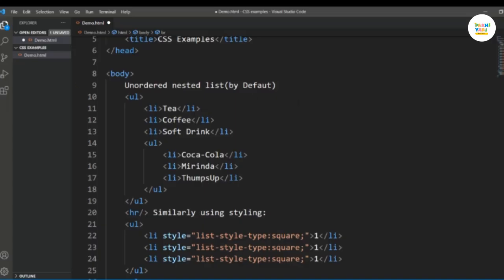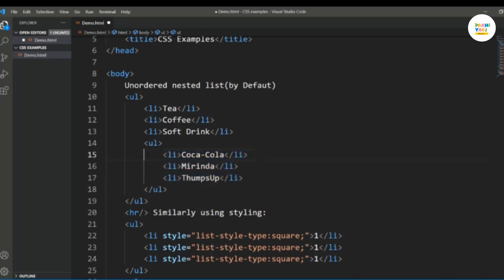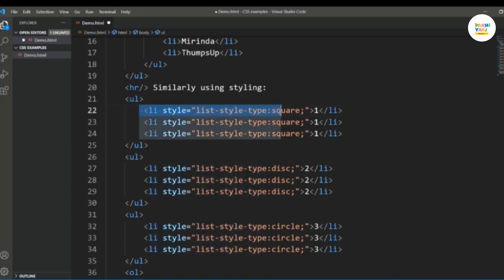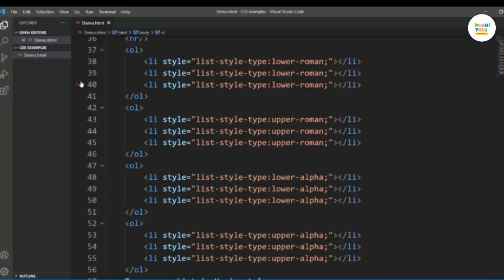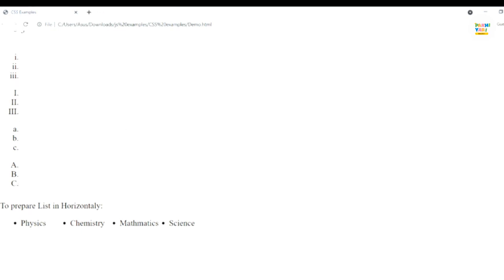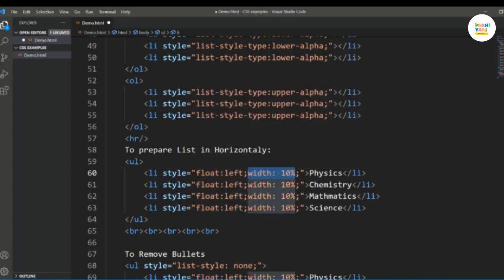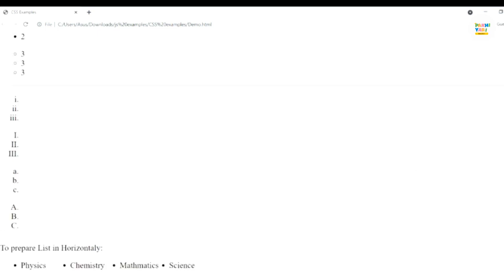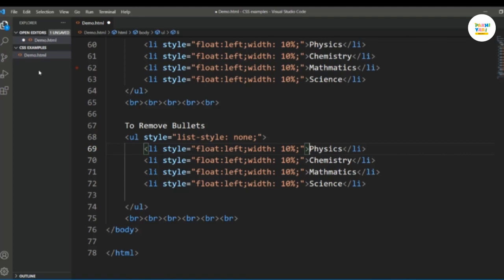8 . CSS Lists